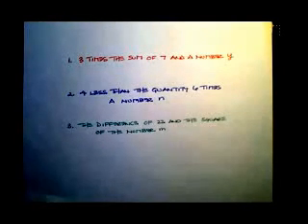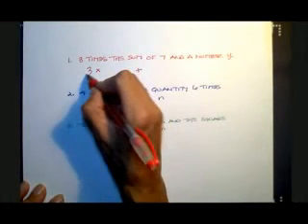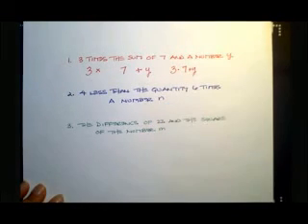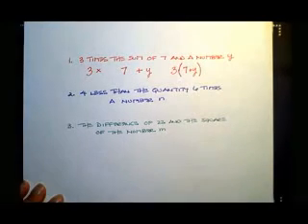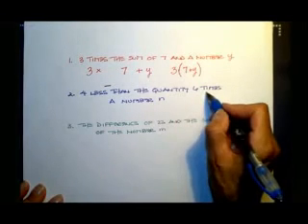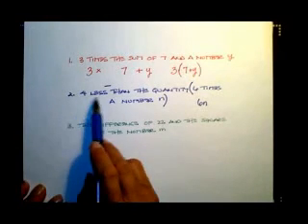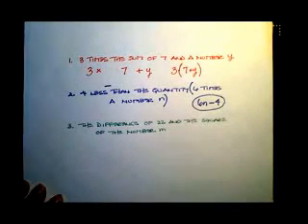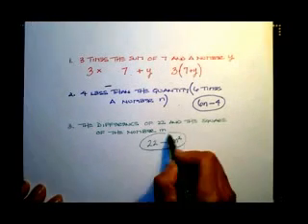1 3a x264